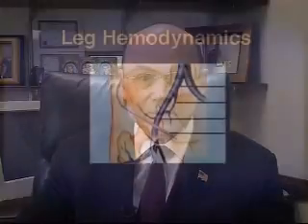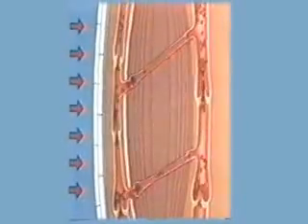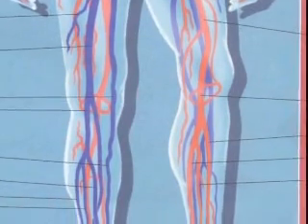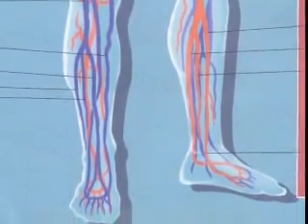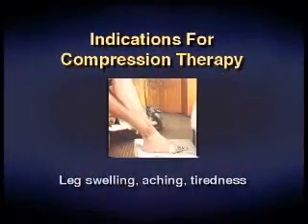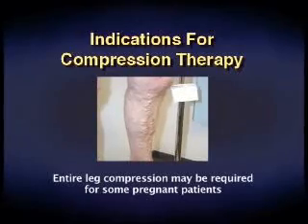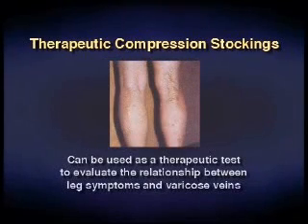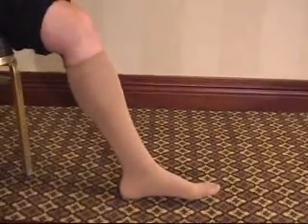Compression Stocking | rationale & use By Dr. Caprini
Dr. Joseph A. Caprini discusses the use of compression stockings and other devices to treat chronic venous disease. Learn about the types of compression devices that are available and how to use them.

Dr. Caprini, MD, MS, FACS, RVT, is Louis W. Biegler Chair of Surgery Division of Vascular Surgery NorthShore University HealthSystem, Evanston, Ill., and Clinical Professor of Surgery The University of Chicago Pritzker School of Medicine, Chicago, Ill.

Venous disease, says Dr. Caprini, is a poorly understood medical condition, particularly the treatment with compression stockings and similar devices.

DVT (deep vein thrombosis) -- blood clots -- is a silent killer. Are you at risk? to take a self-assessment test developed by Dr. Caprini.

00:00 Intro
01:14 Anatomy, Physiology and Pathophysiology
06:35 Economic Impact of Venous Insufficiency
07:34 Indication for Compression Therapy
13:56 Compression Stocking demonstration
21:09 Final Thoughts
21:45 Outro